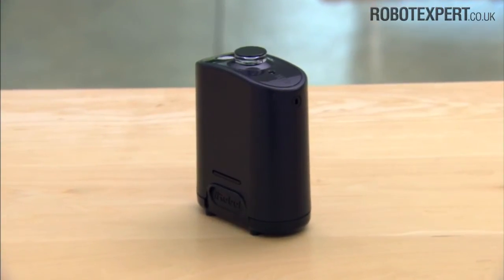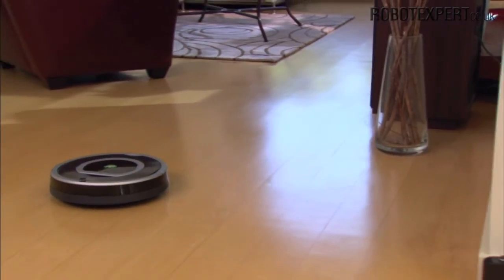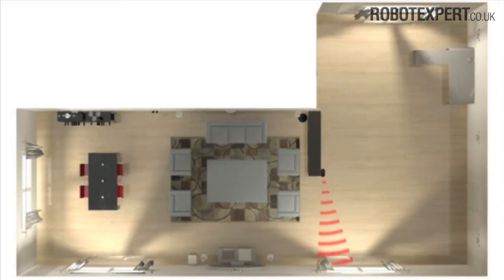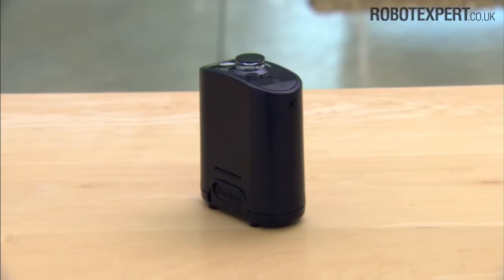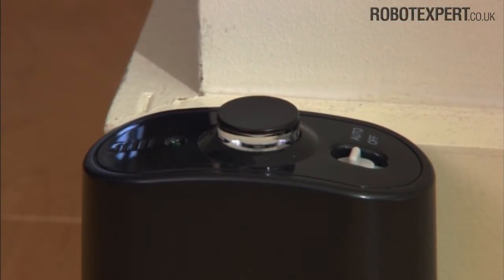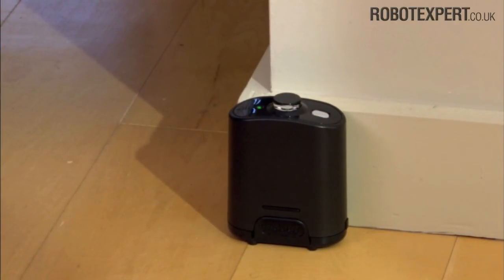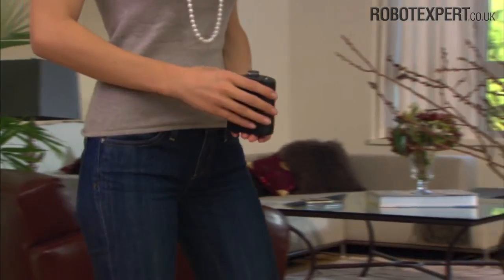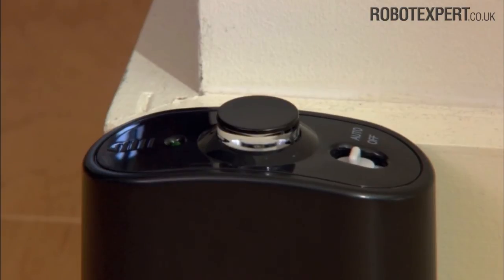Roomba 700-series: Virtual Wall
Virtual Walls create an invisible barrier that Roomba will not cross.